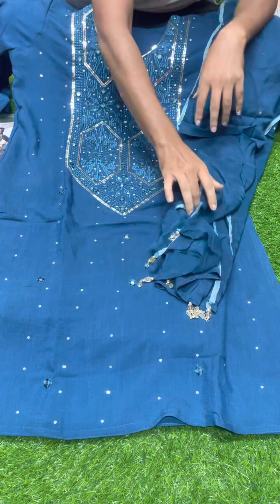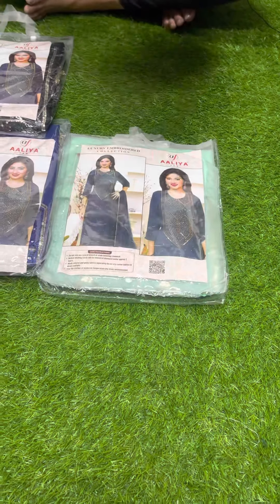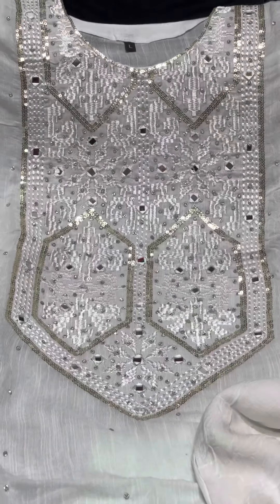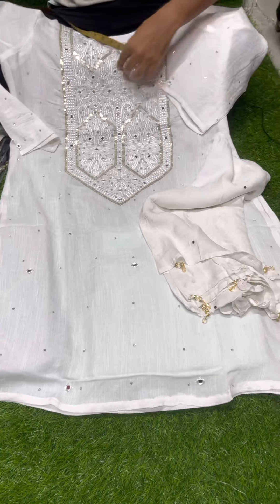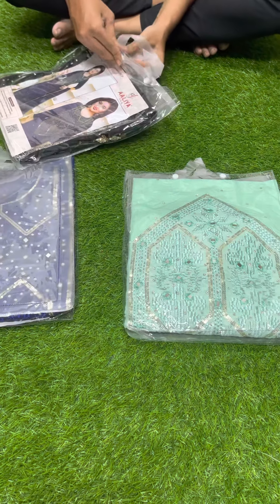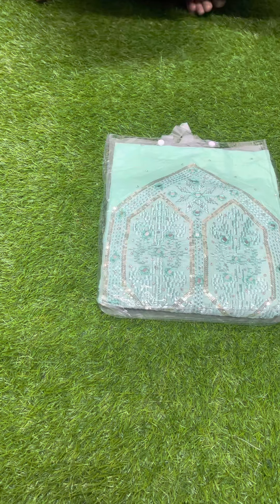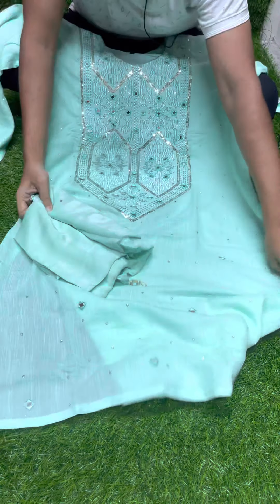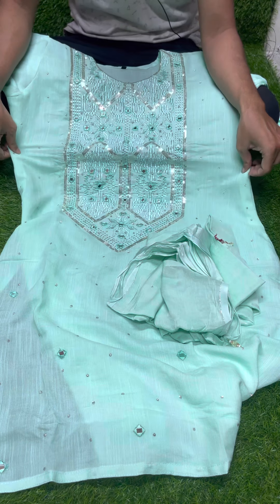Stitched 2 pis Cotton Dress